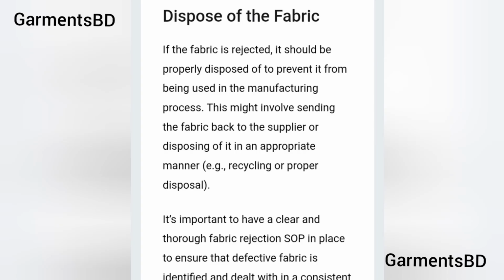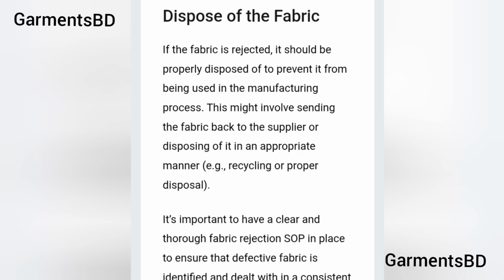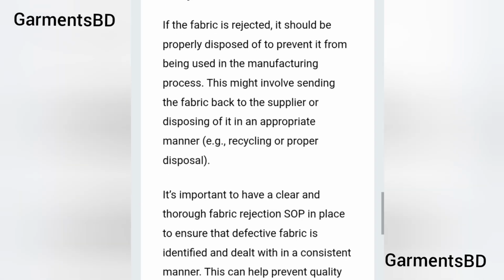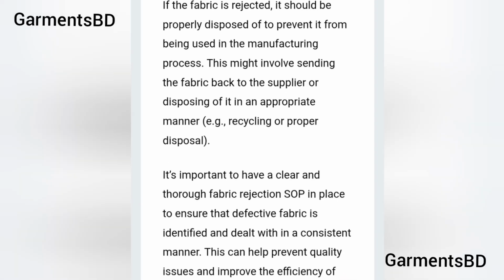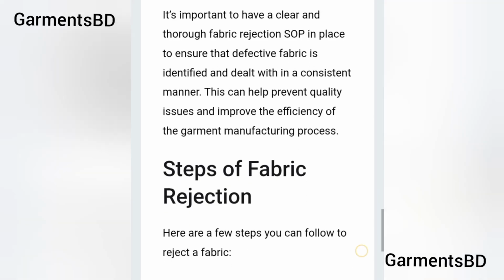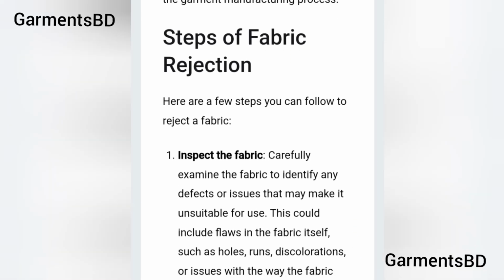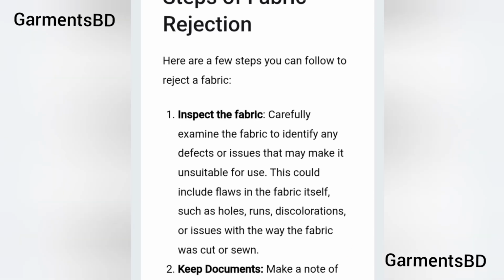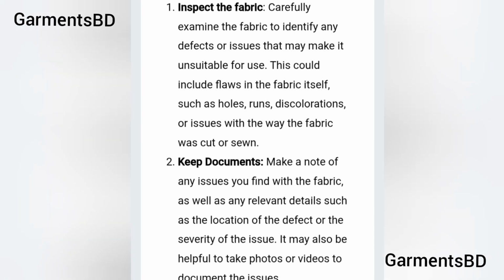Fabric shade approved system in garments fabric shade Video Guru 20250530 084408840